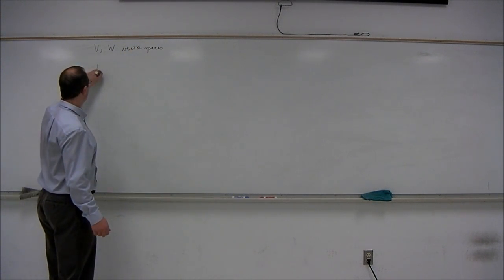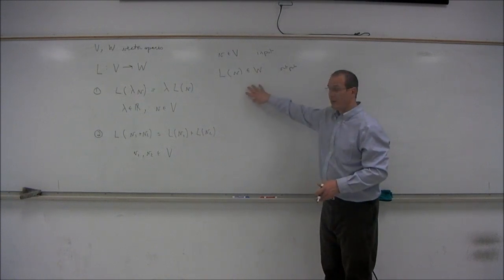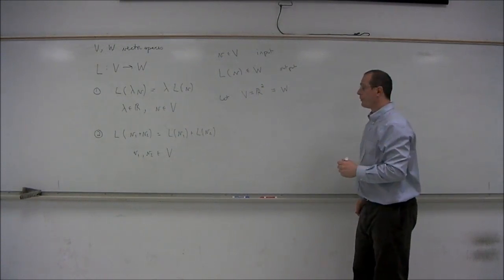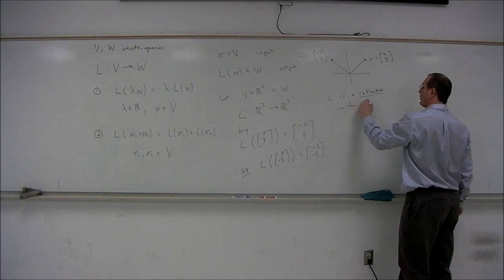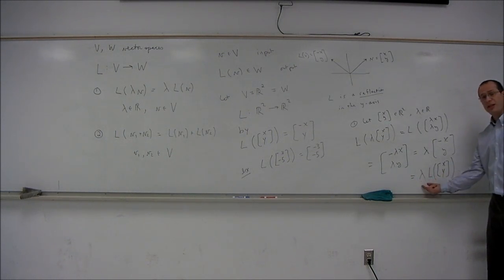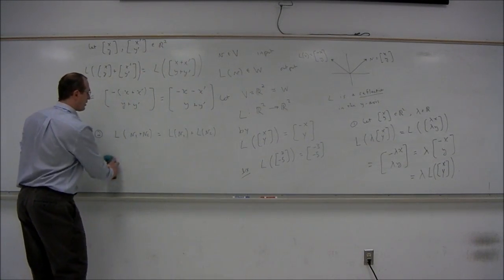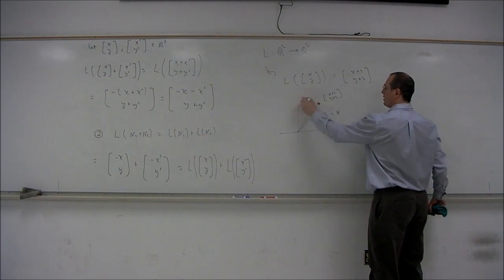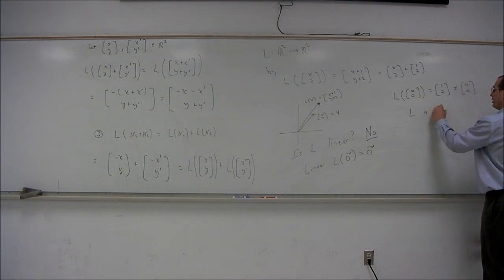Dr. Incognito teaches math- linear transformations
In this video, linear transformations are defined and two examples are discussed.